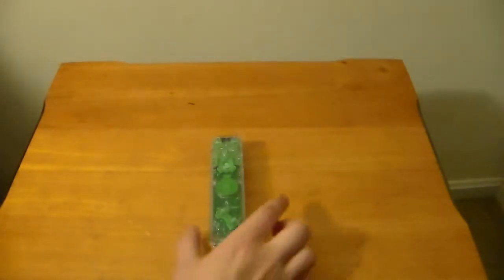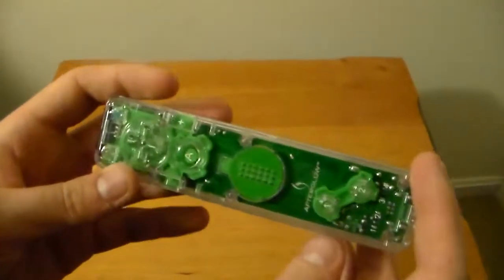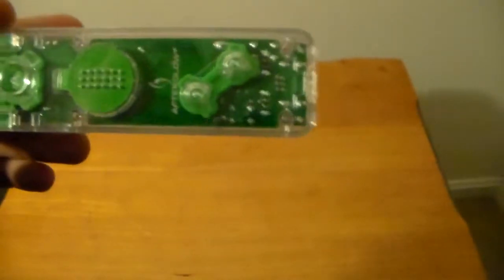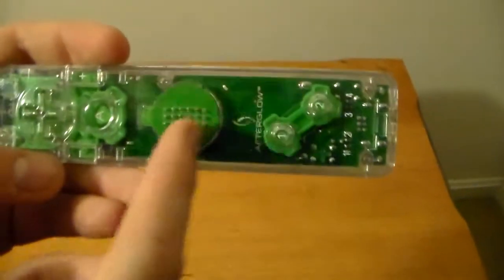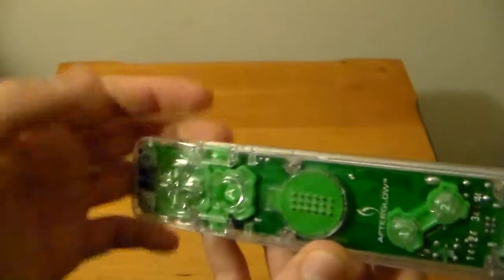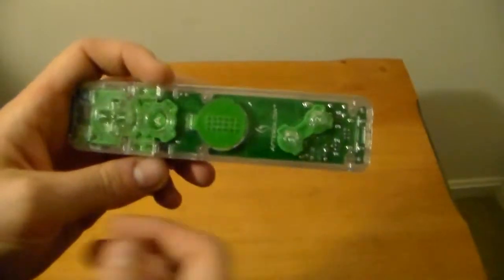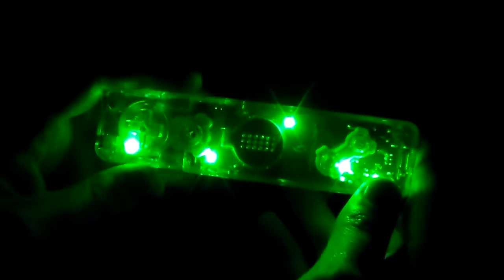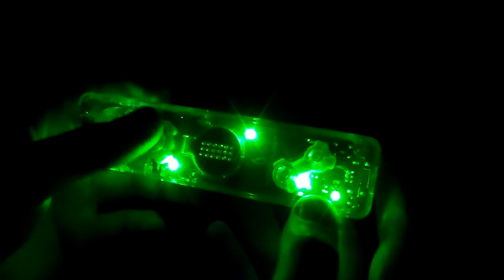Afterglow Wiimote Review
As Vanilla Ice once proclaimed "Turn off the lights and I'll glow!" well so does this controller!